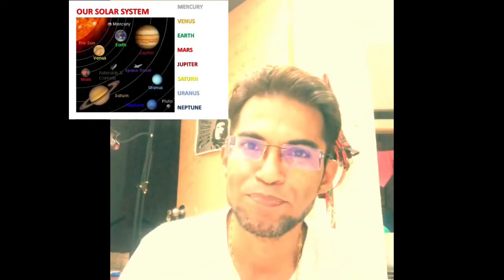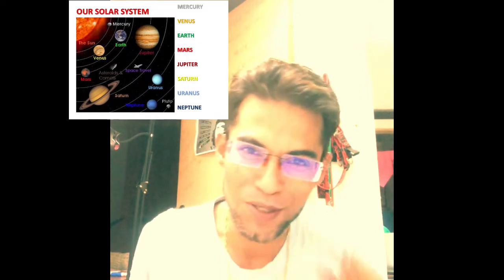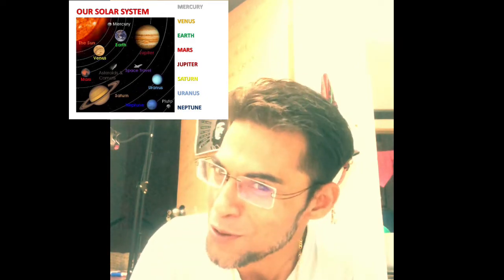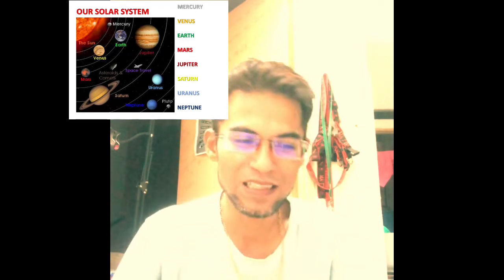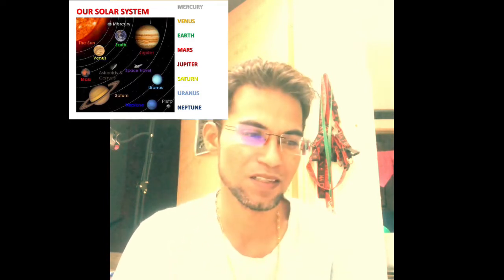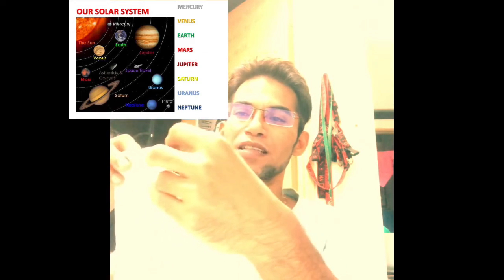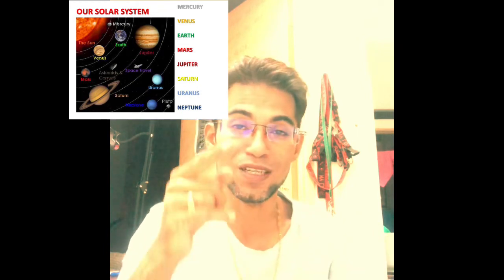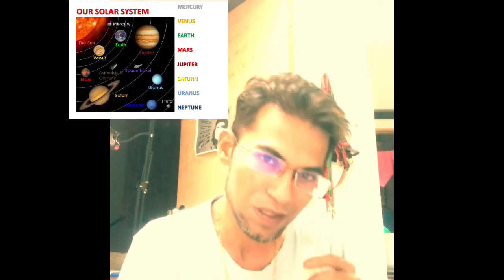Scale Down Model Of Solar System By Toilet Paper Folding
Perfect replica of the solar system with Toilet paper.